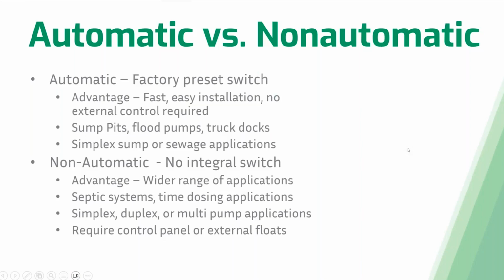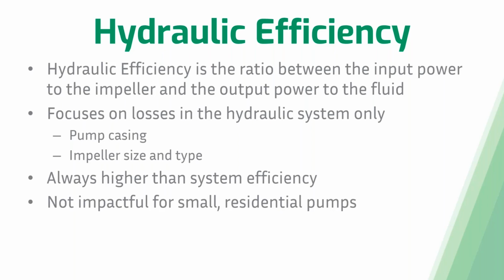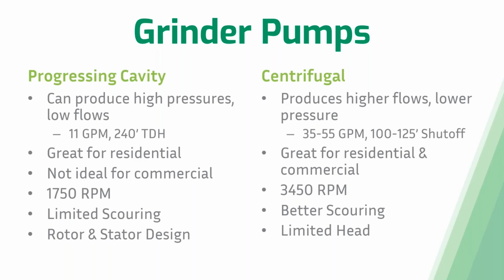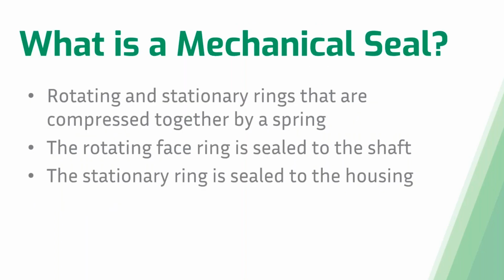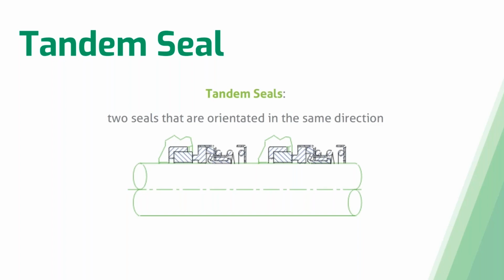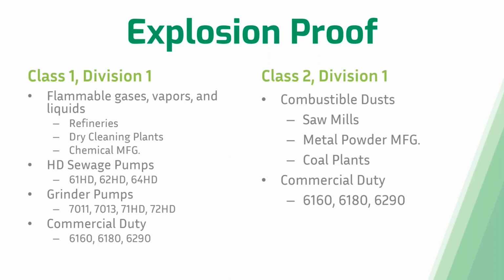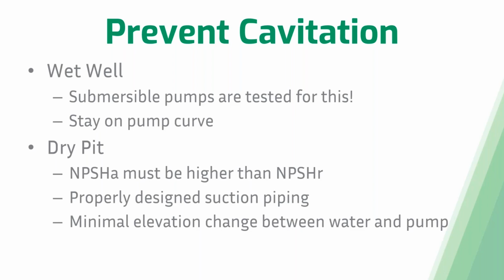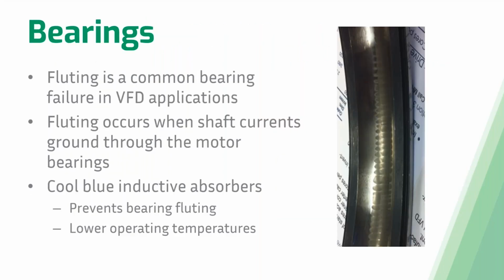Pump Engineering Terms 101 Webinar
This presentation covers terms that everyone sees but may not be very well understood. The difference between HP vs BHP and supply vs nominal voltage. It covers differentiators between various shaft seal materials and when to use them, RPM and motor insulation ratings and many more technical terms.

Our presenter, Chase Wurtsmith, began his career at Zoeller in December of 2022. He graduated from the University of Louisville with a Bachelor of Science in Mechanical Engineering and is an Engineer-in-training, currently gaining experience for his Professional Engineer (PE) license. He currently holds the role of Application Engineer on the quotations team, assisting with pump sizing, basin sizing, hydraulic analysis for low pressure sewer systems, and other specialty applications.